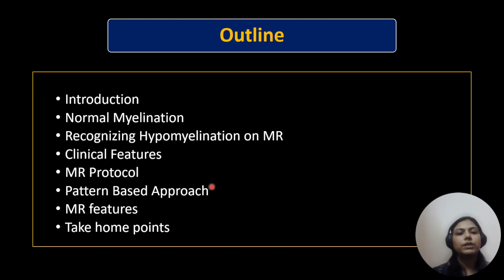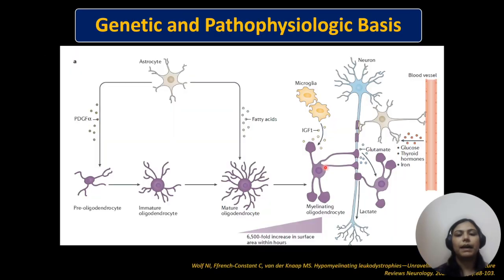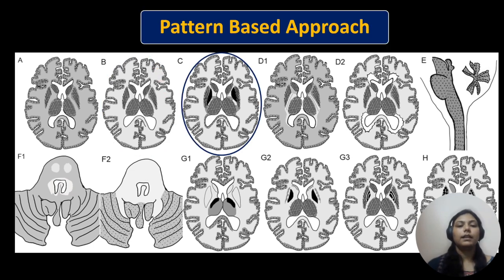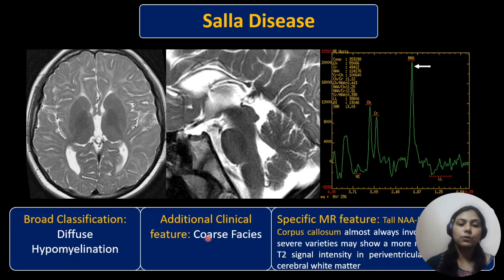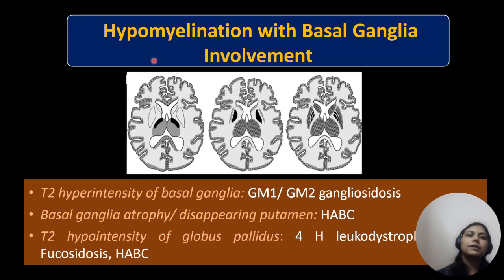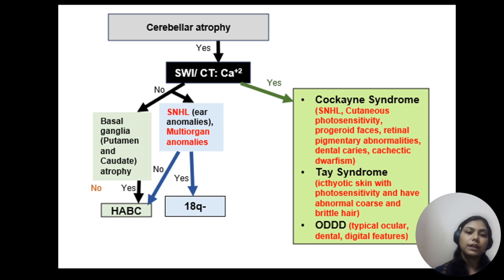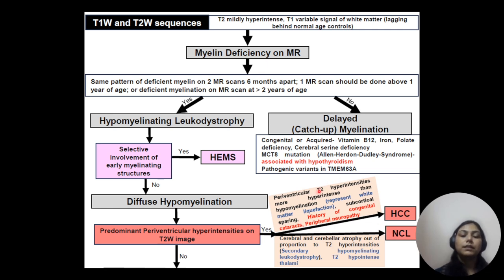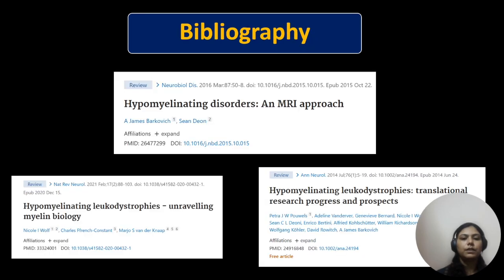SPIN Essentials: Hypomyelinating Leukodystrophies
Dr Smily Sharma, Sree Chitra Tirunal Institute for Medical Sciences and Technology, Thiruvananthapuram, India